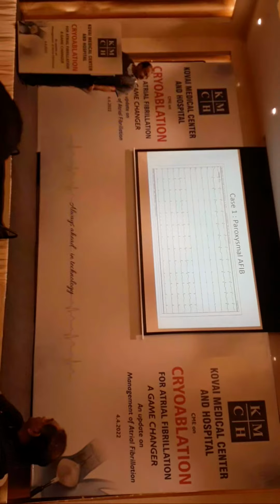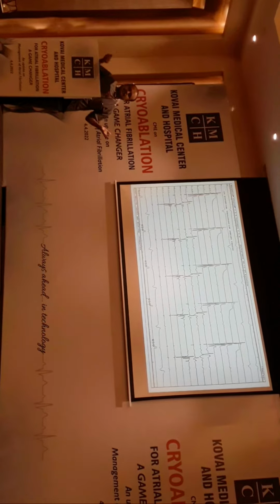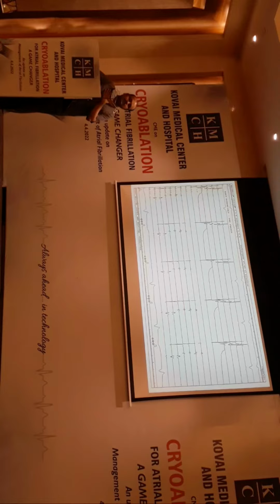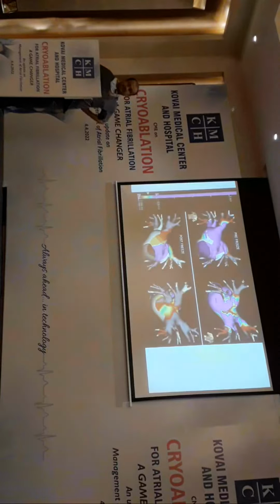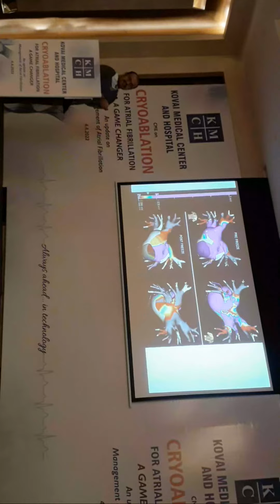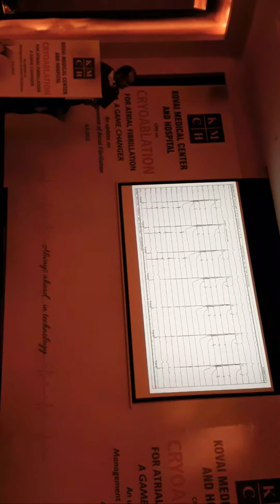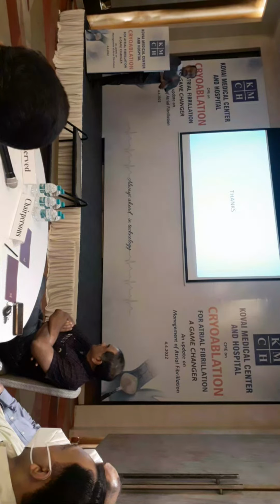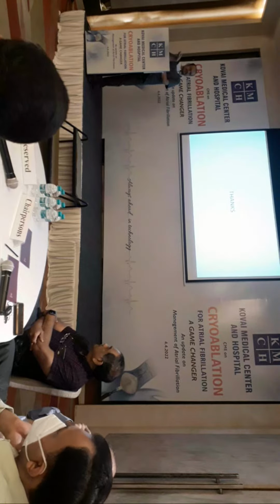Cryoablation for ARTIAL FIBRILLATION A Game Changer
An update on Management of Artial Fibrillation